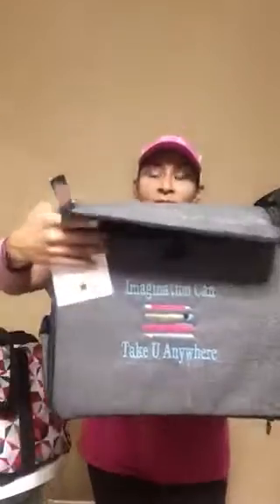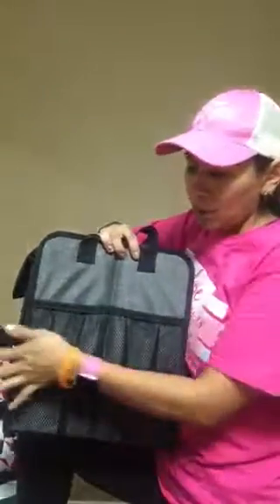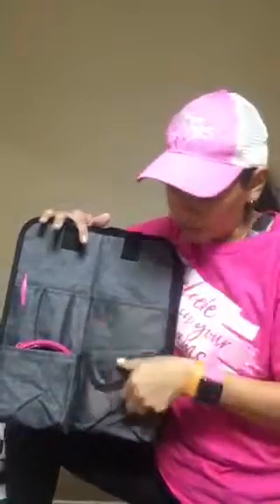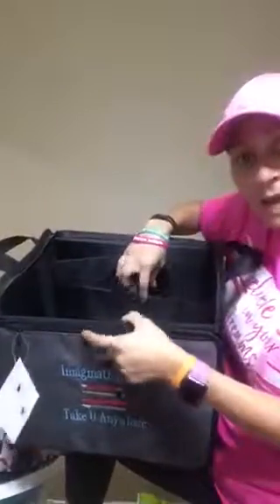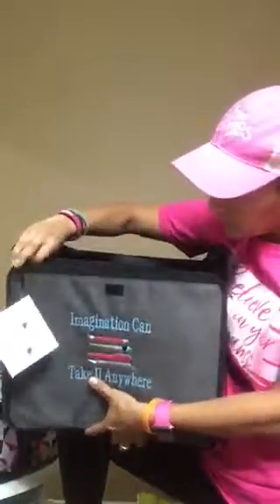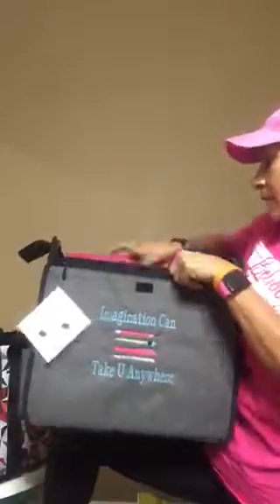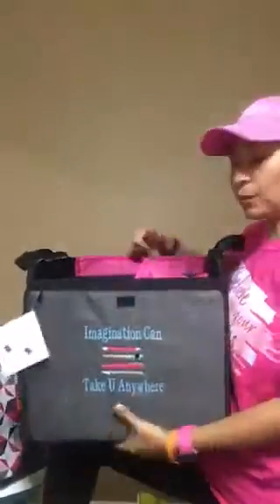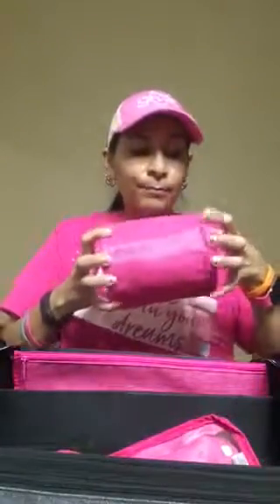Thirty-One Get Creative Crate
Here is our Hostess Exclusive Get Creative Crate. This video will go over our entire bag and give you an idea of space and uses. If you are interested in ordering one, here is a link.